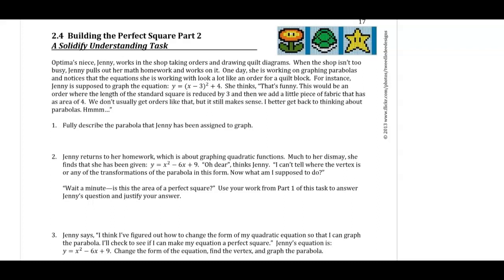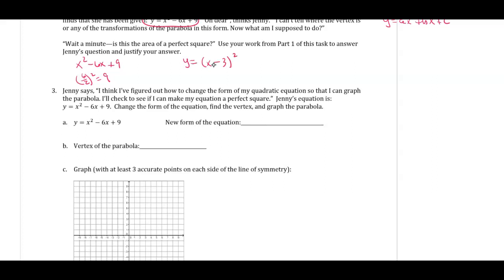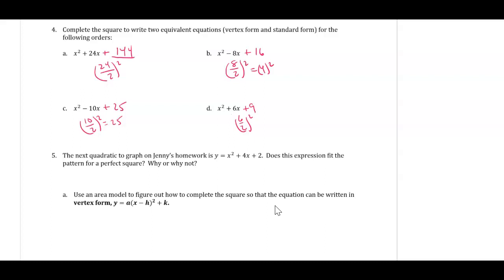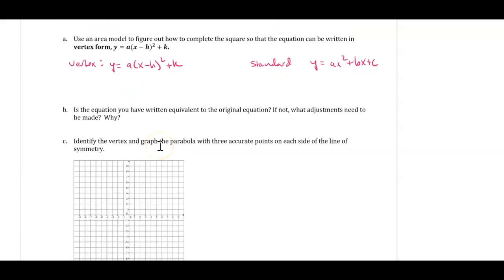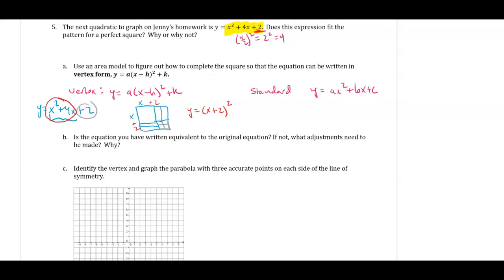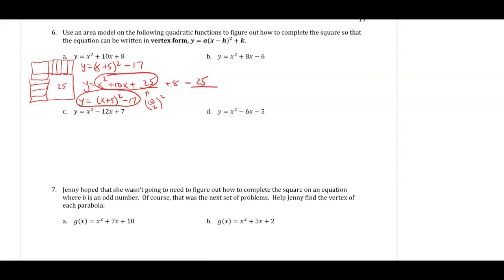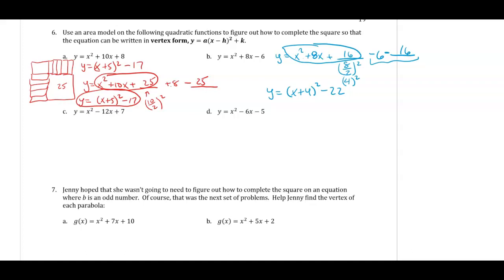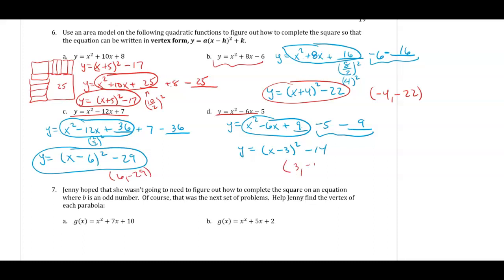2.4 Day 2 Task Video Notes